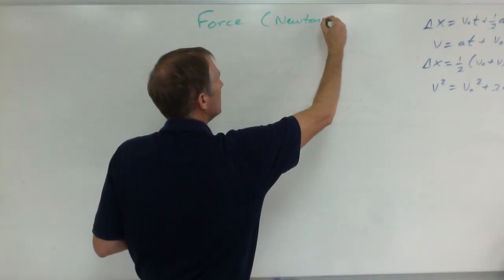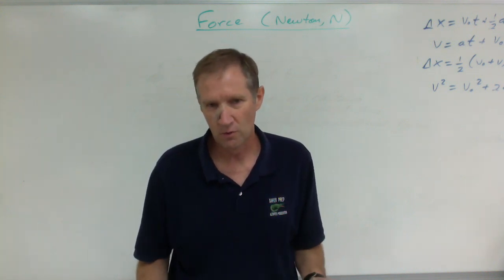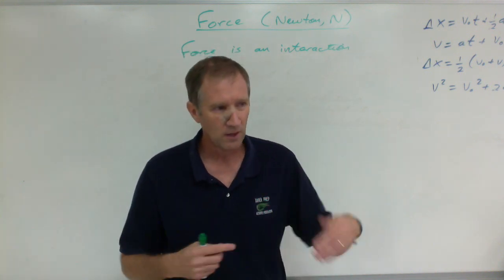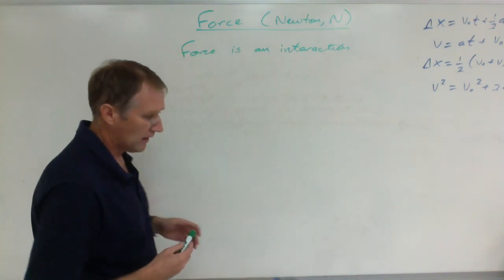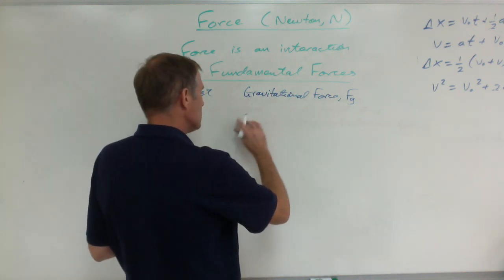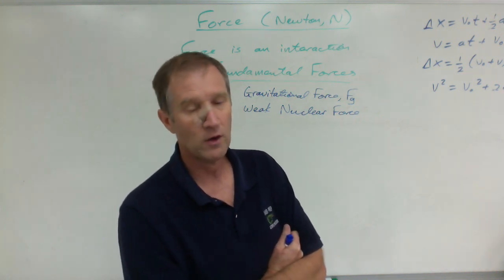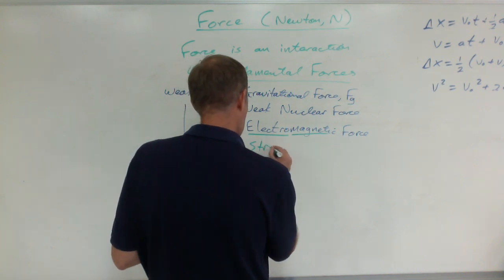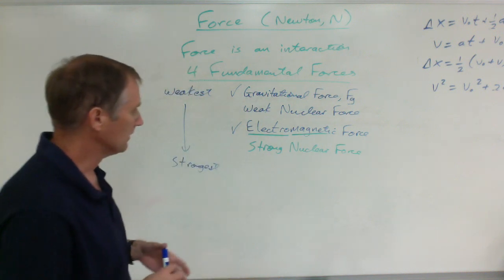What is Force?